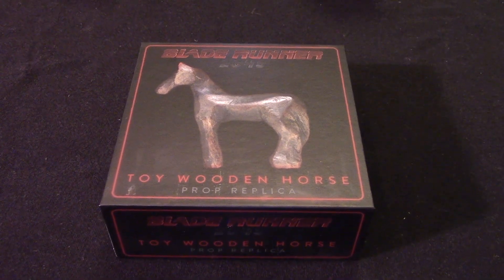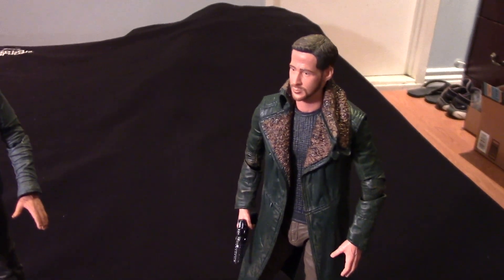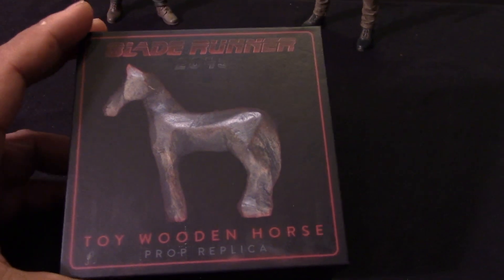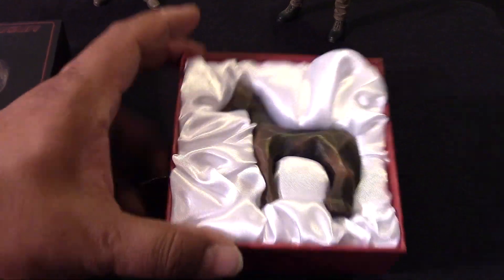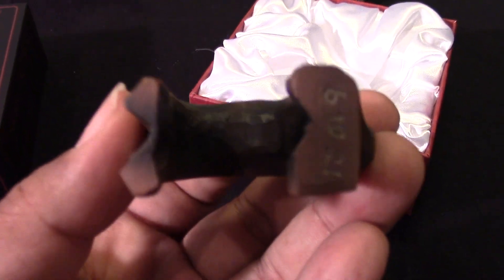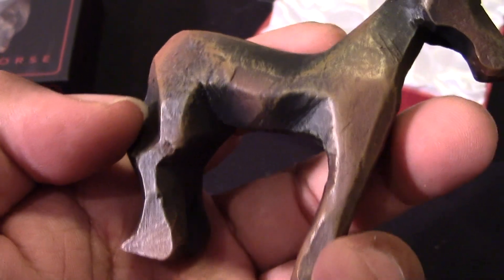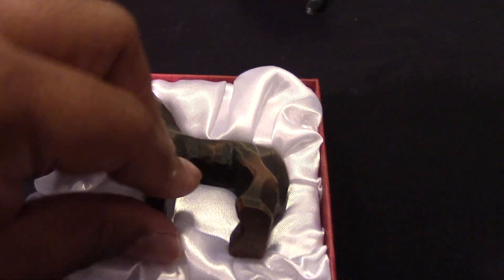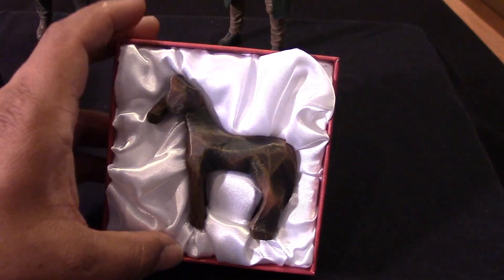Neca BLADE RUNNER 2049 TOY WOODEN HORSE Prop Replica unboxing & review!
November 30, 2017 - Review & unboxing of my NECA BLADE RUNNER 2049 TOY WOODEN HORSE PROP REPLICA!